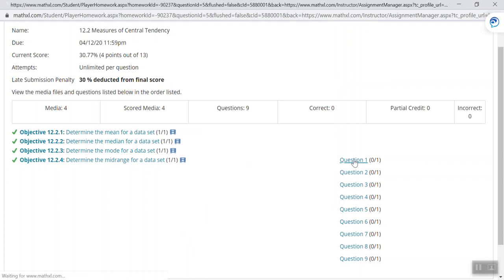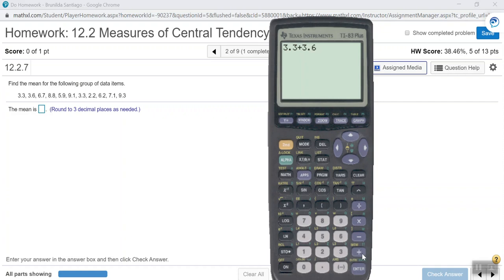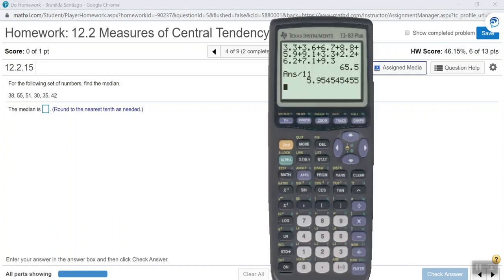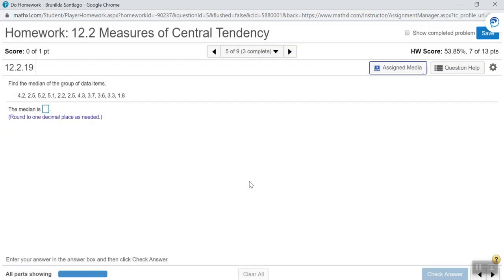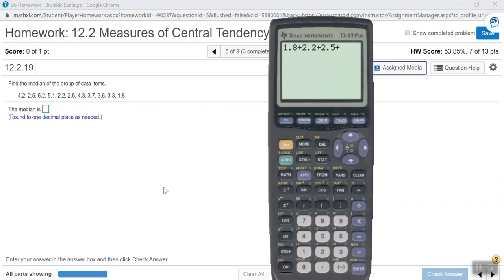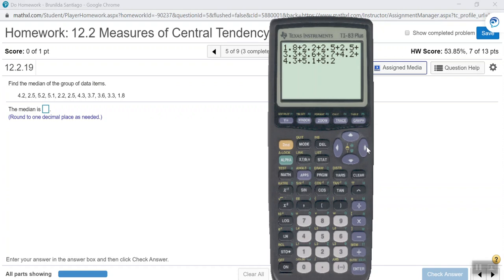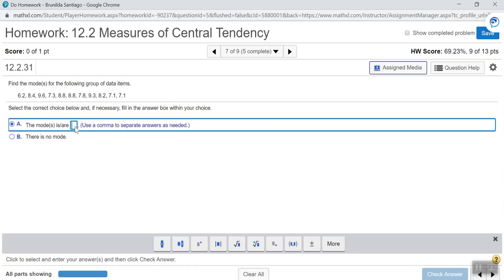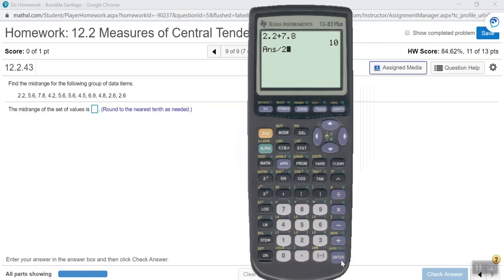Math1332Section12 2 HomeworkVideo